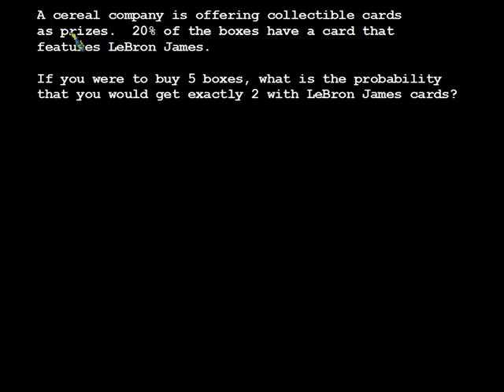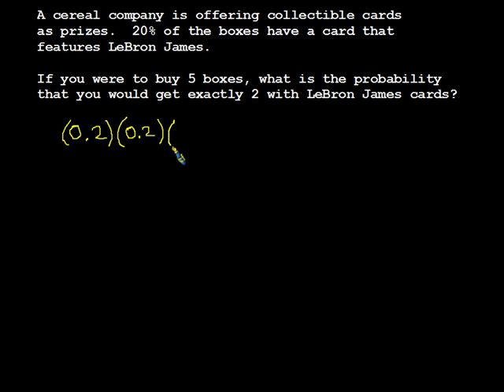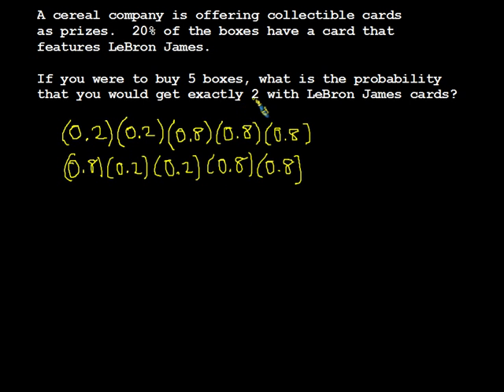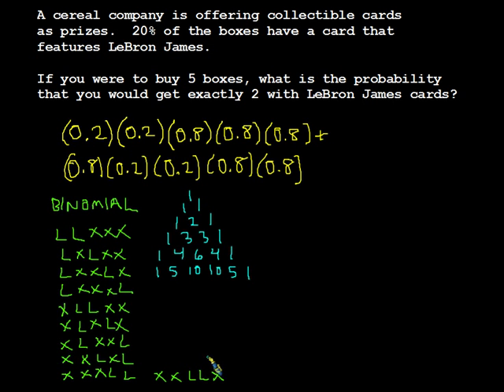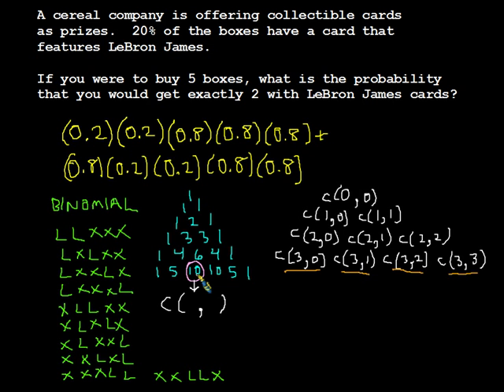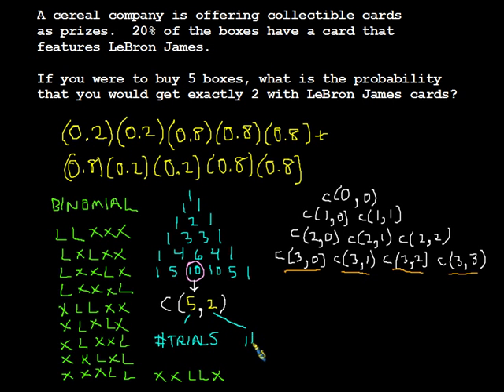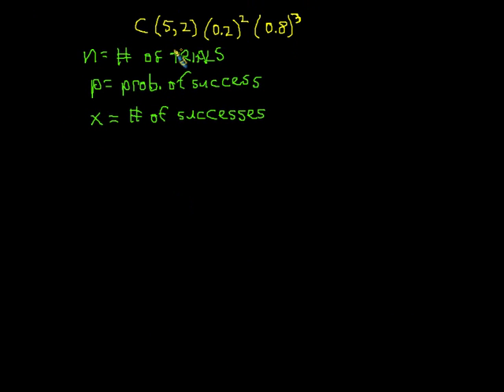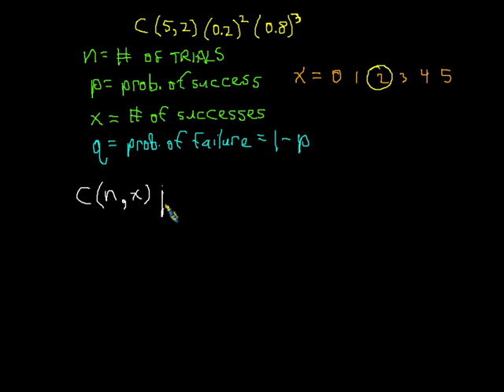Deriving Binomial Probability Formula